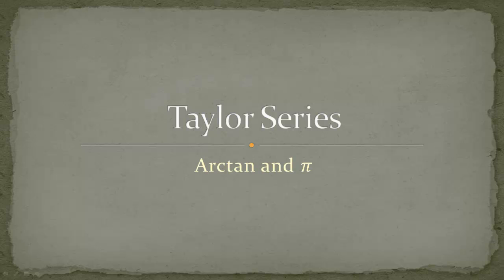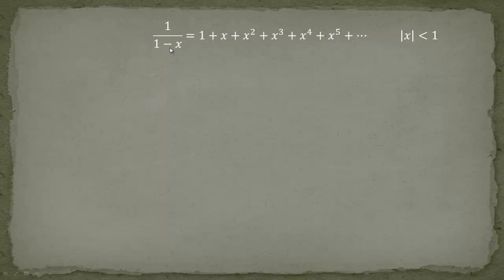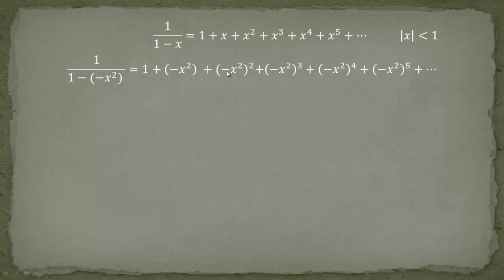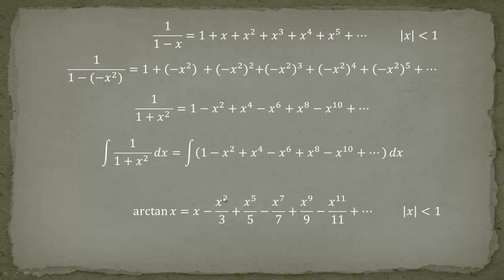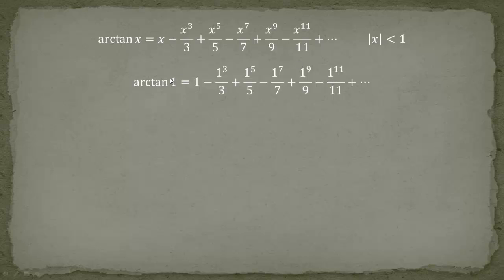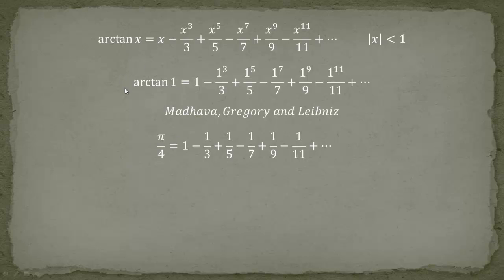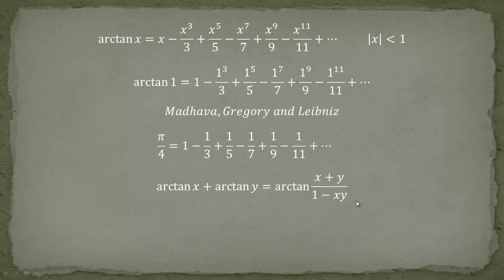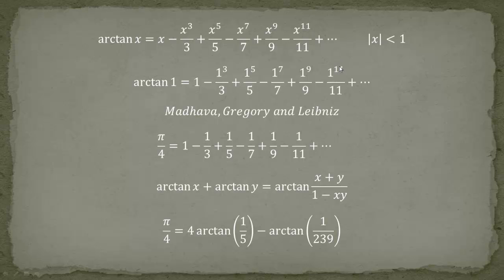Taylor Series - 4 - Arctan and Pi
What you should know:
1. Geometric series
2. integral of 1/(1+x^2)=arctan(x) + c